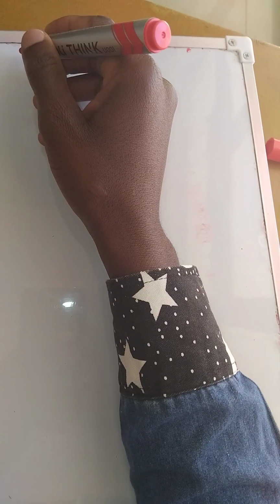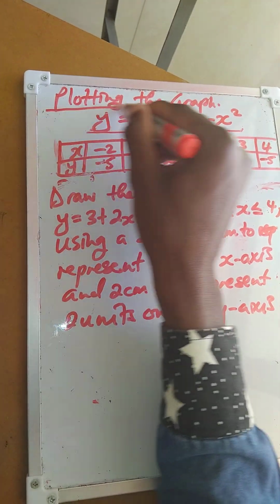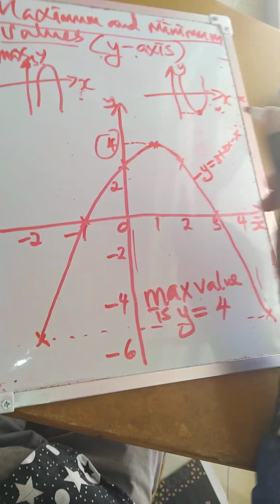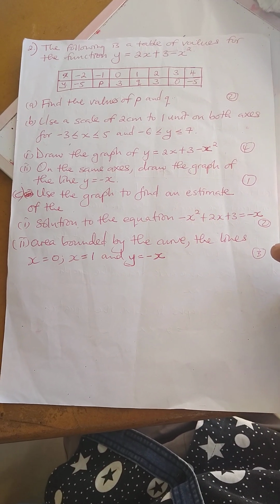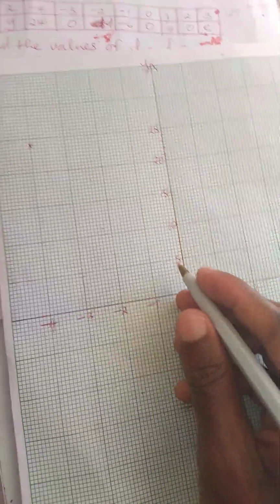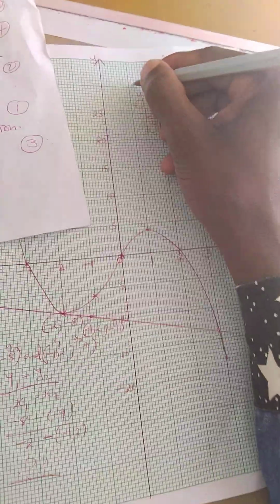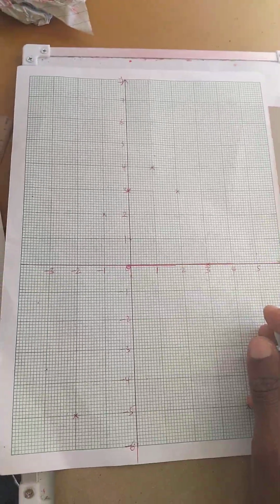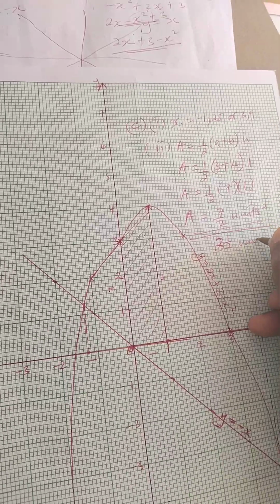FUNCTIONAL GRAPHS O LEVEL MATHS